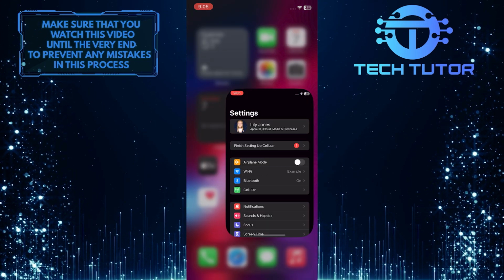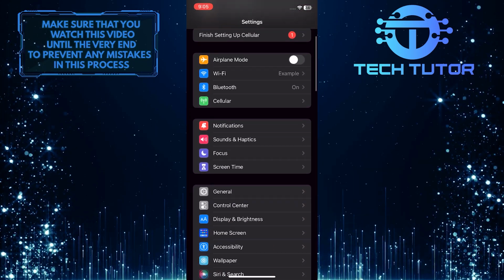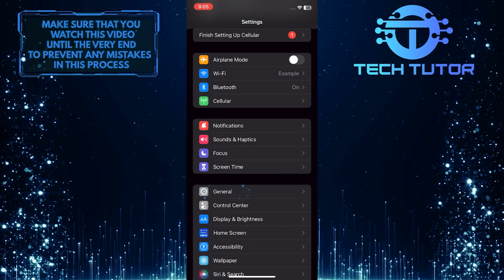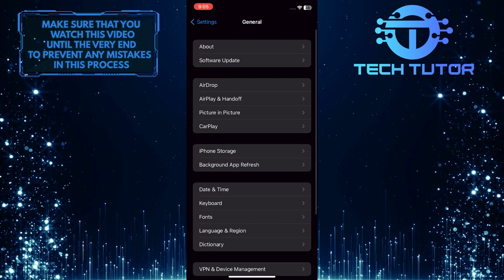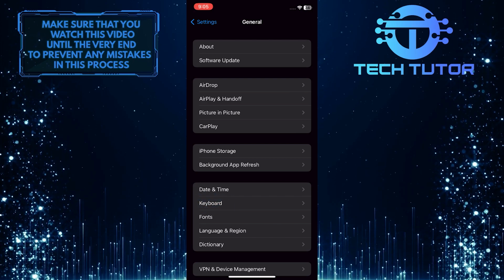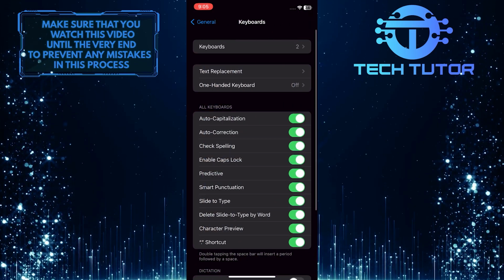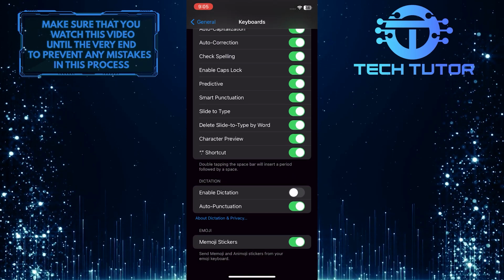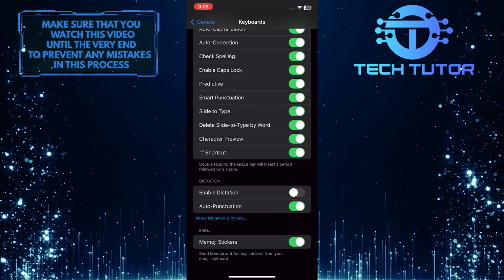How To Remove Memoji Stickers From iPhone Keyboard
Are you having trouble getting rid of those pesky memoji stickers from your iPhone keyboard? In this video, we'll show you how to easily remove the memoji stickers and keep your keyboard looking neat. Step-by-step instructions will guide you through the process so that it's easy to understand. Don't let those memoji stickers get in the way any longer - watch our video now and learn how to quickly and effectively remove them!